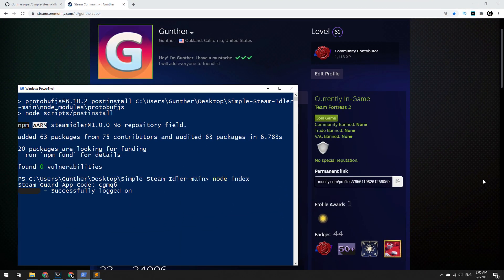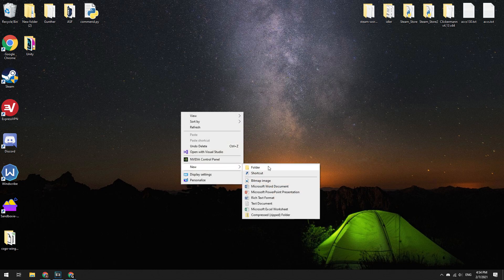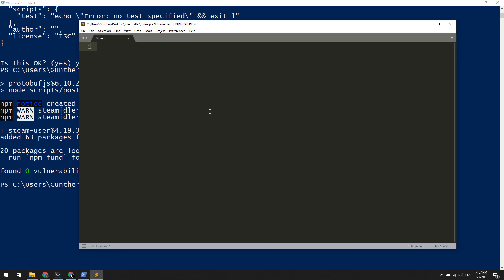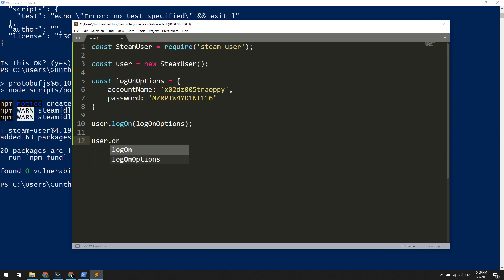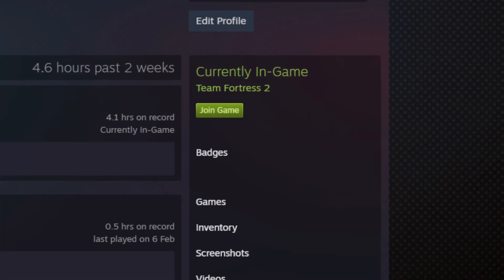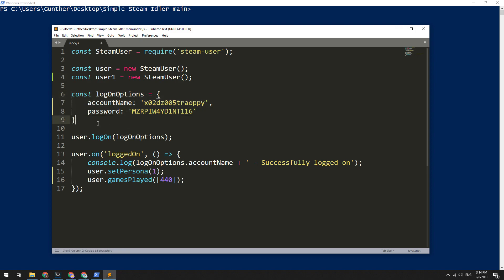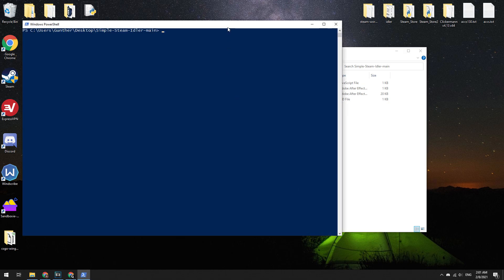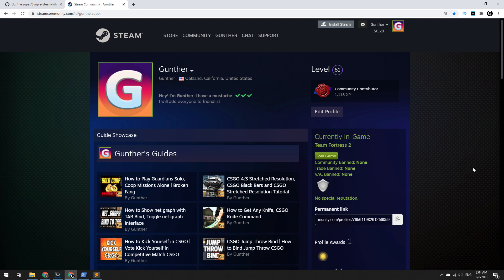How to Make Your Own Steam Idle Master, Programming Steam Hours Booster | Simple Node JS Tutorial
Hey! This is a video guide on how to program your own steam idle master soft using Node.js development environment.

This is a simple node js tutorial how to make your own steam hours booster. I use node js here since it is more convenient for programming. Using this tutorial you can make customizable script for boosting steam in-game time. And also you use the script right away, just download the script from the GitHub and enter your account data.